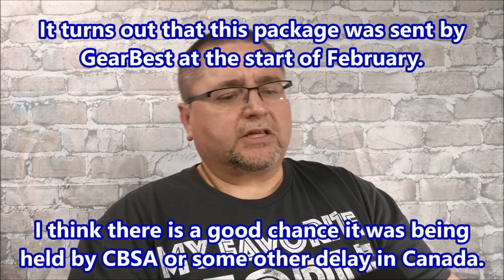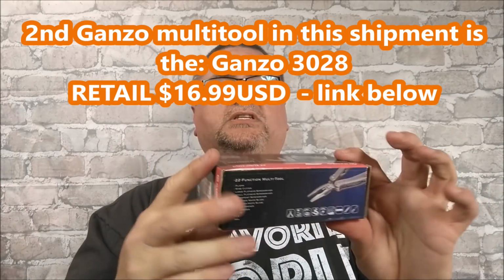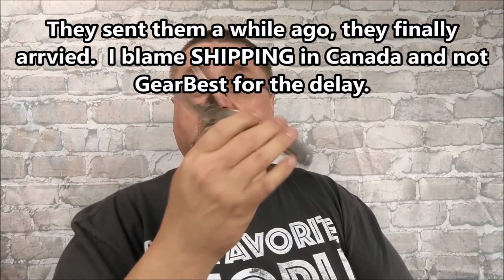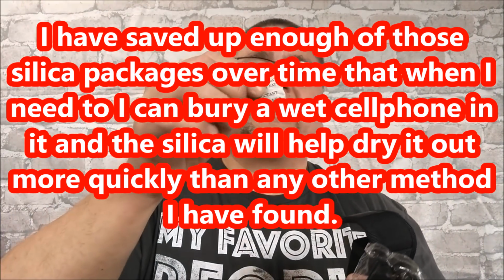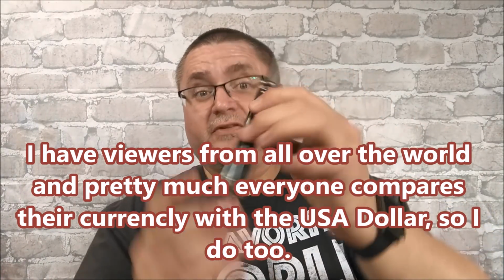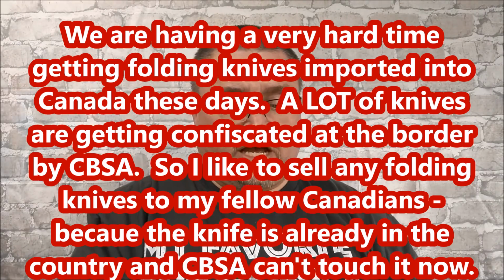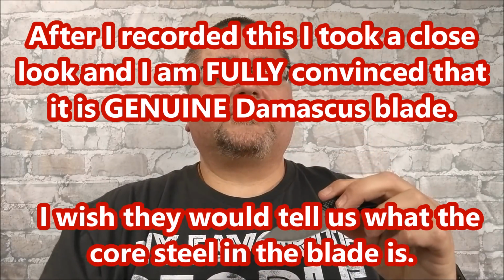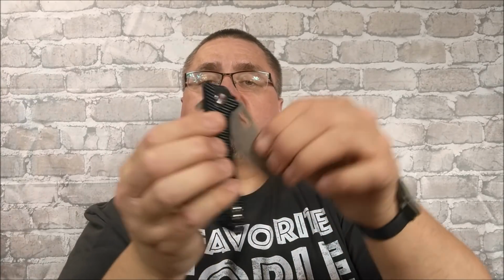UNBOXING some Ganzo Multi-tools and 2 Locking Folders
If you are in the market for anything that you saw in this video please use my links.  The unboxed items are listed first and at the very bottom is a link for the knife that I used to open the package

Knife used to open the package KUBEY KU-105 - ships only to USA